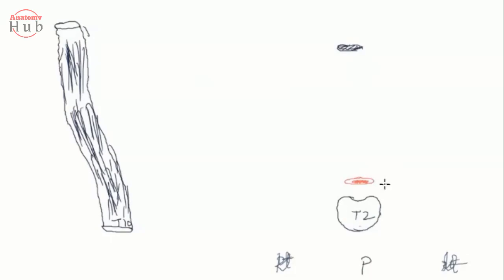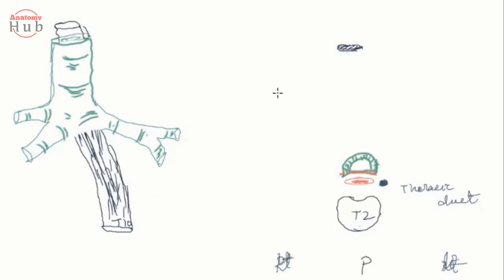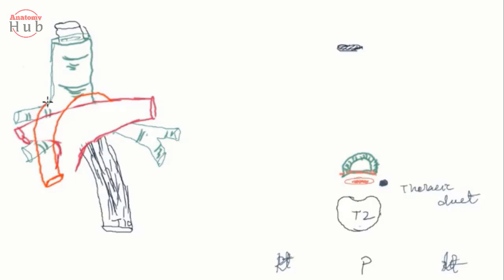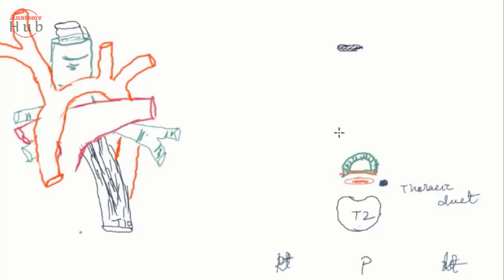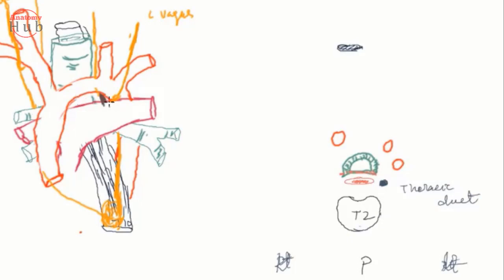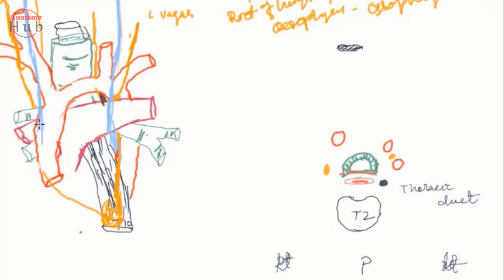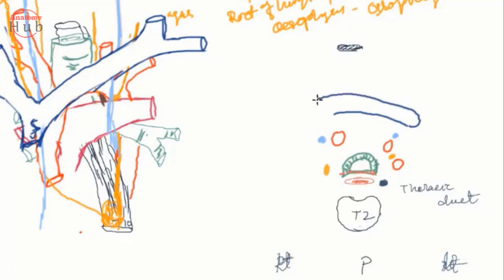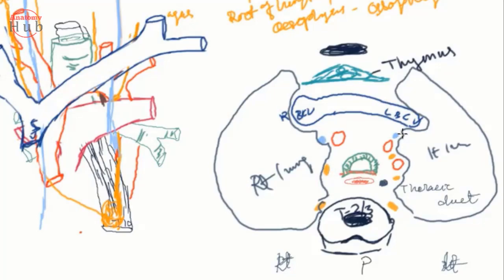MEDIASTINUM | STRUCTURES OF SUPERIOR MEDIASTINUM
The mediastinum is an area found in the midline of the thoracic cavity, that is surrounded by the left and right pleural sacs. It is divided into the superior and inferior mediastinum, of which the latter is larger. The inferior mediastinum is further divided into the anterior, middle and posterior mediastinum. It contains most of the thoracic organs, and acts as a conduit for structures traversing the thorax on their way into the abdomen.